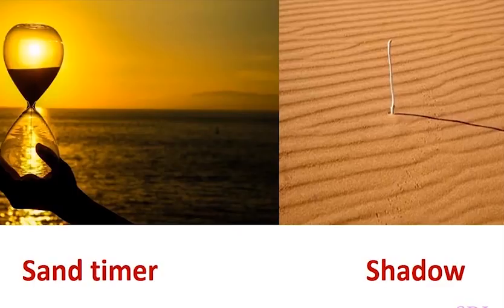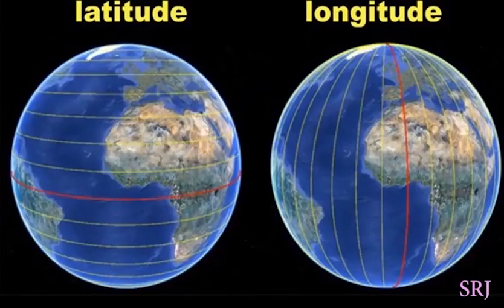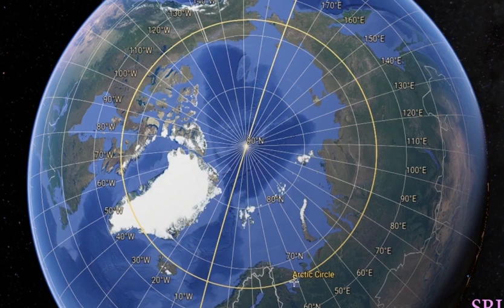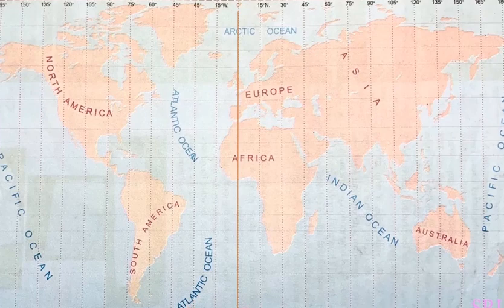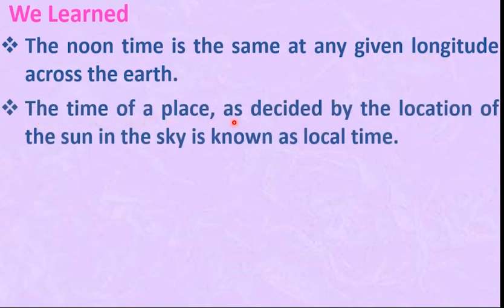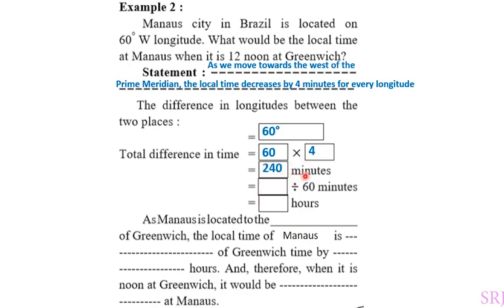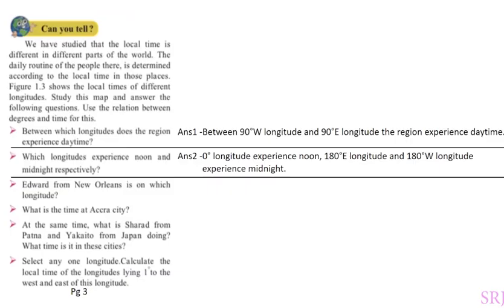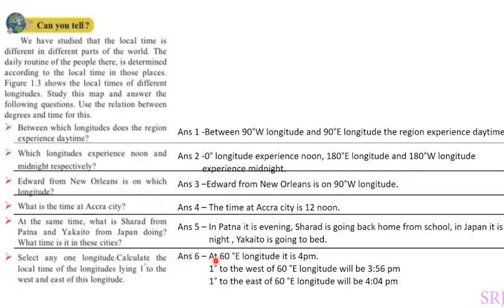Chapter 1 Local and standard time explanation geography std 8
LOCAL AND STANDARD TIME
Welcome to our comprehensive lesson on local and standard time, where we unravel the complexities of timekeeping and bring clarity to the global clockwork. In this enlightening video, we'll journey through the intricacies of time zones, unraveling the mysteries of local and standard time.

Time is more than just numbers on a clock; it's a fundamental aspect of our daily lives, shaping everything from our schedules to our interactions with the world. By understanding the concepts of local and standard time, you'll gain invaluable insights into how time is measured and managed across different regions.

Throughout this lesson, we'll demystify the concepts of time zones, exploring how they are determined and the significance they hold in our interconnected world. From the Greenwich Mean Time (GMT) to Daylight Saving Time (DST), we'll navigate through the various systems of timekeeping, deciphering their origins and implications for daily life.

Join us as we delve into practical examples and real-world scenarios, equipping you with the knowledge and tools to navigate time zones with confidence. Whether you're planning international travel or coordinating global business operations, this lesson will empower you to master the intricacies of local and standard time like a seasoned timekeeper.

Prepare to expand your horizons and synchronize your understanding of time with the world around you. Let's embark on this enlightening journey together and unlock the secrets of timekeeping in our modern age.